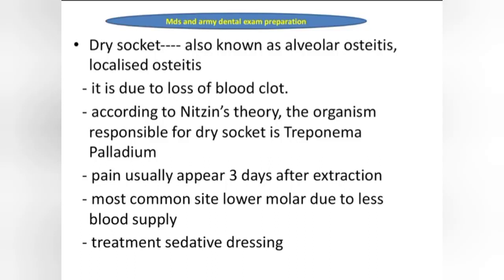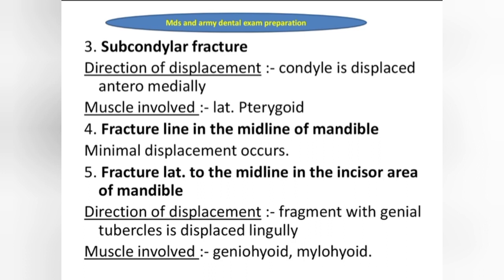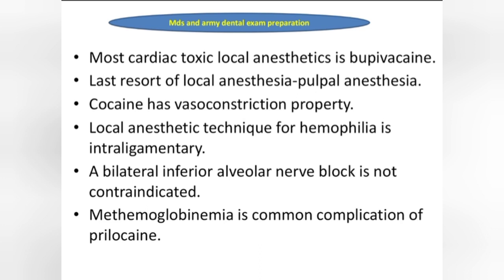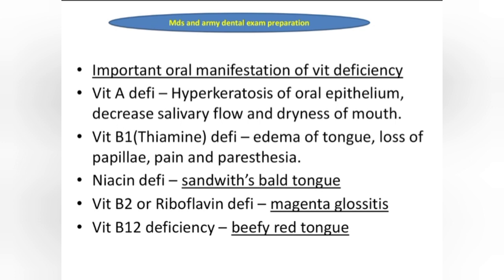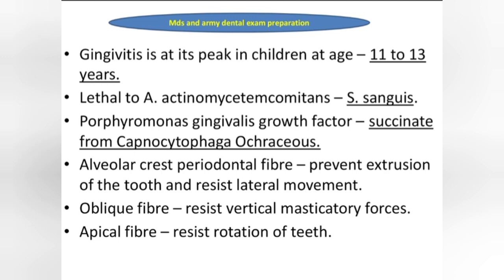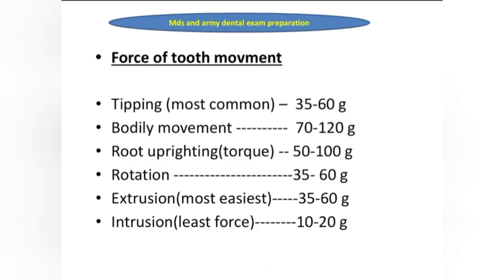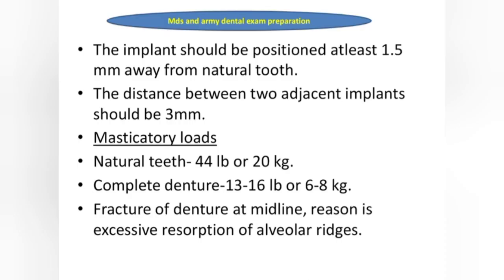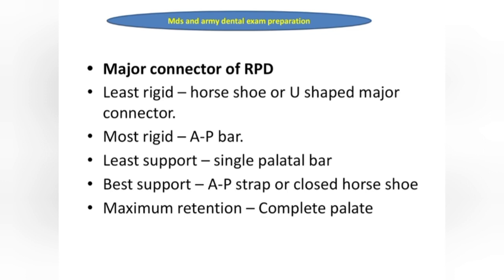NEET MDS 2022 || Quick revision questions